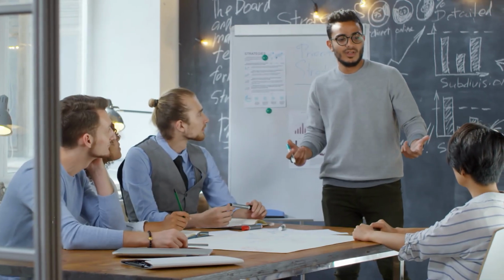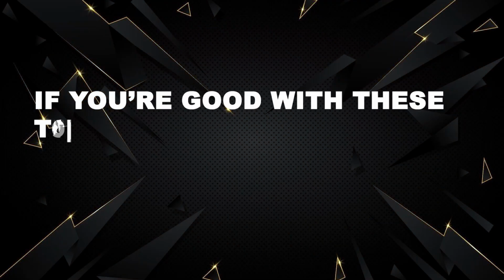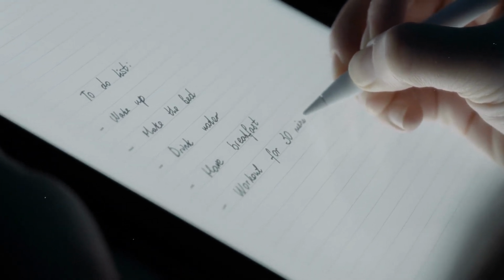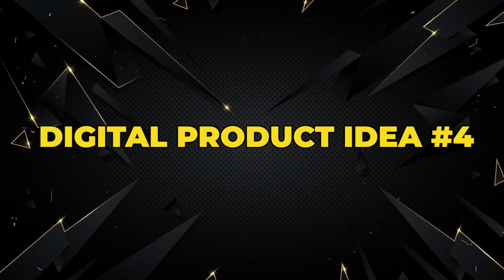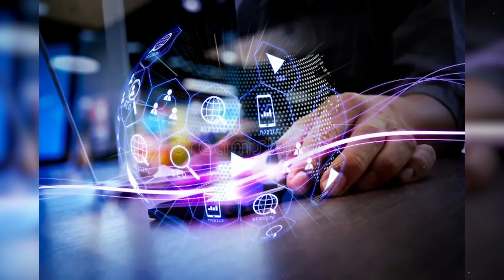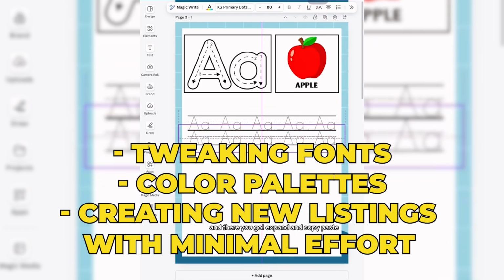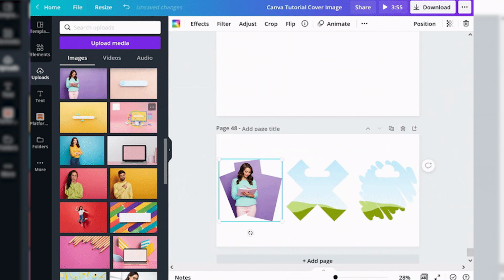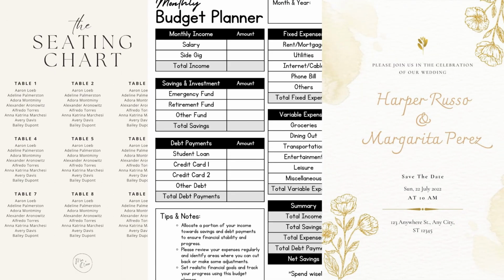8 Digital Products Nobody’s Selling | They’ll Make You Rich!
Discover 8 digital products that have the potential to make you rich! Find out what these products are and how you can capitalize on them in this video.

The purpose of my videos are to create a community of like-minded individuals who are dedicated to building lasting wealth ad achieve financial independence.  Through my youtube channel, I provide valuable resources, expert guidance, and practical strategies that empower our members to take control of their financial lives.  I beleive that wealth creation is not limited to a select few, but is accessible to anyone willing to learn and take action.  My mission is to inspire, educate, and support our community on their journey towards financial freedom, offering insights on investing, entreprenuership, mindset and wealth-building principles.